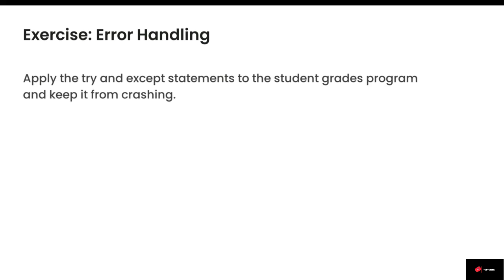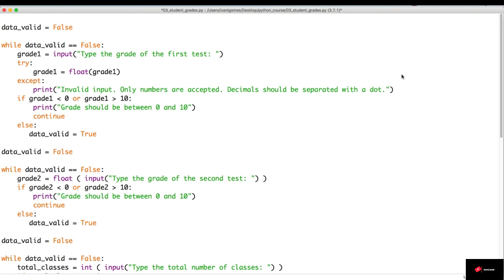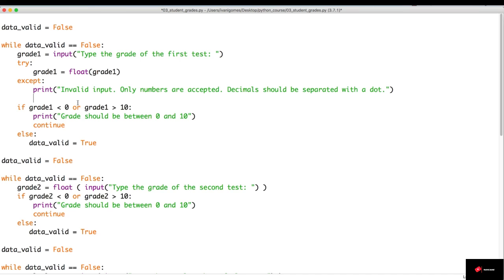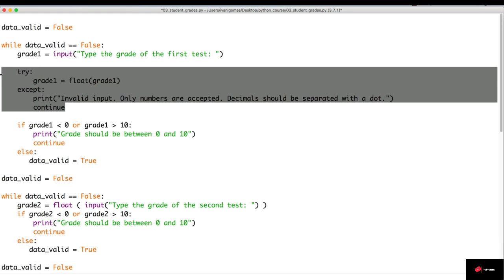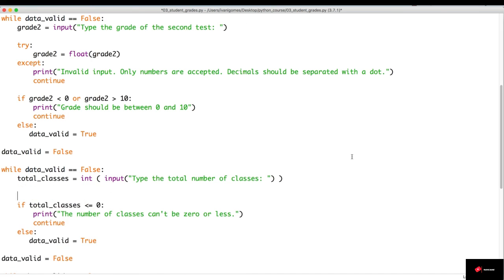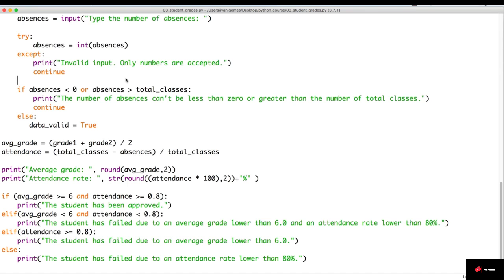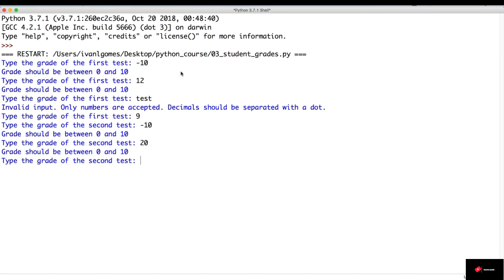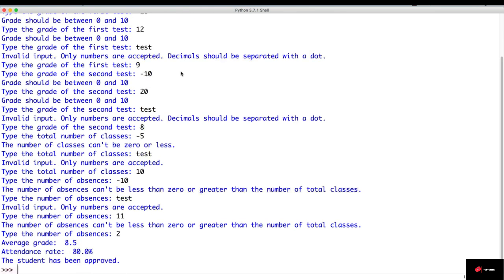25. Exercise - Error Handling Python Full Course Beginner To Advanced Guarantee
In this video I am Provide Python Full Course Beginner To Advanced Guarantee 9. Exercise - Error Handling